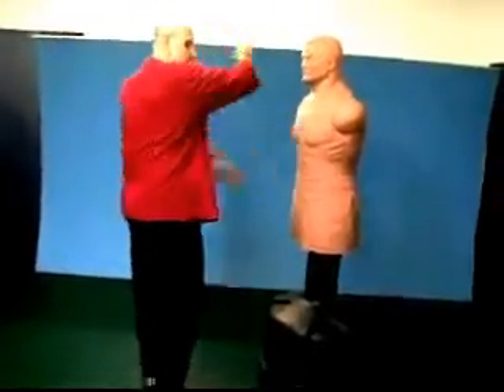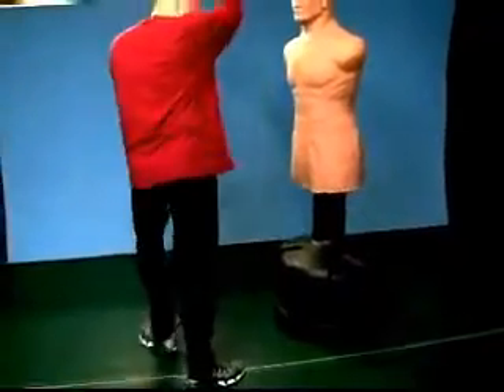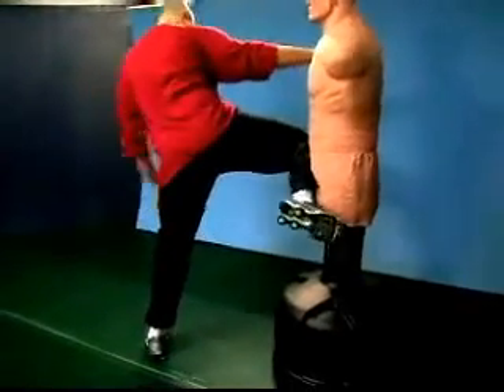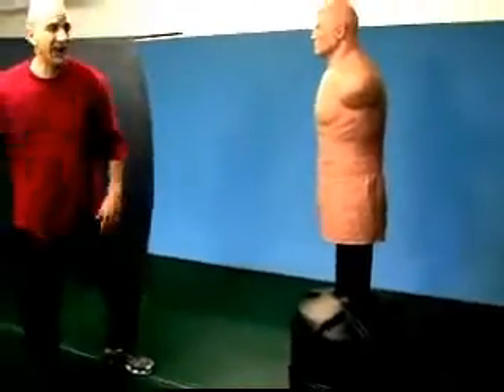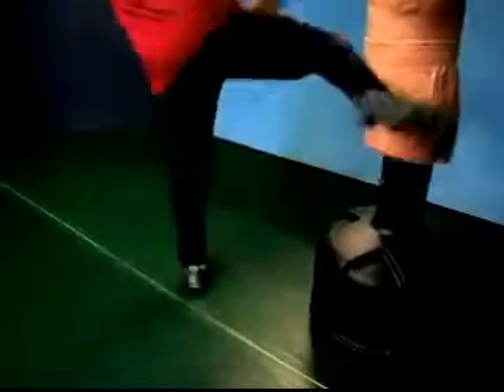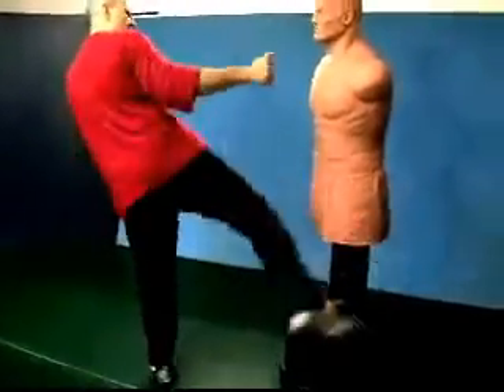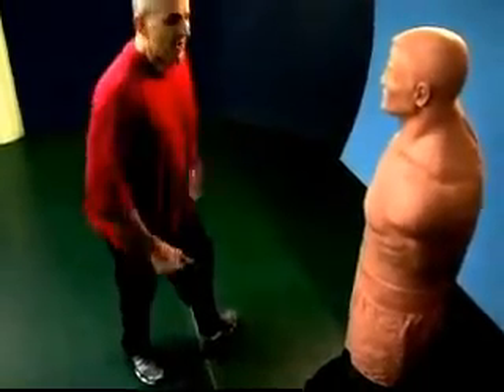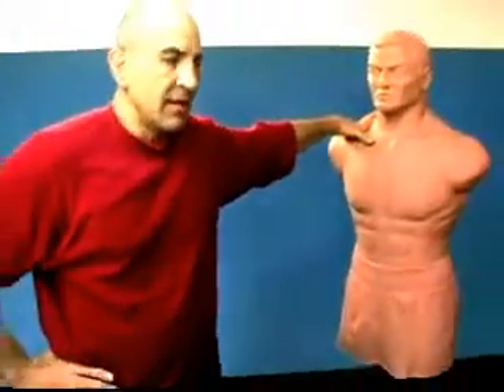Street Fighting Techniques - How to Throw Rapid Kicks - Muay Thai Kickboxing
Brazilian Jiu Jitsu Black Belt, Daniel Gonzalez, demonstrates various techniques found effective in a stand up, street combat situation.

Techniques are derived from years of studying with masters of muay thai kickboxing, boxing, and jeet kune do styles of martial arts.